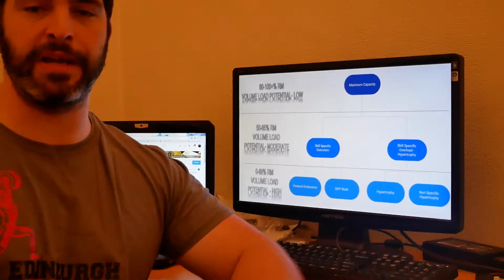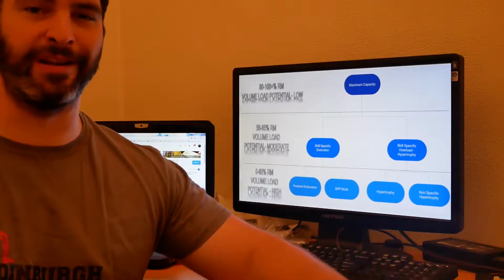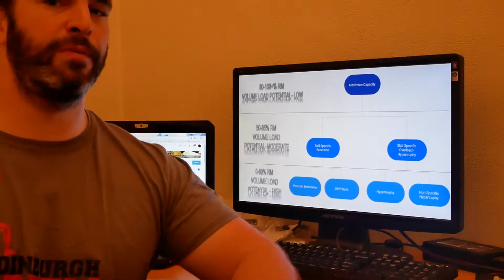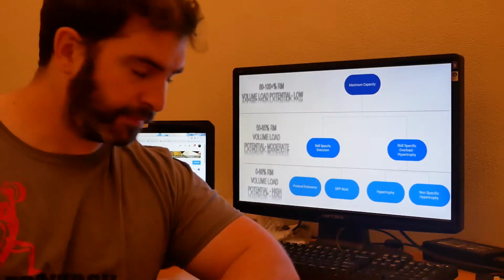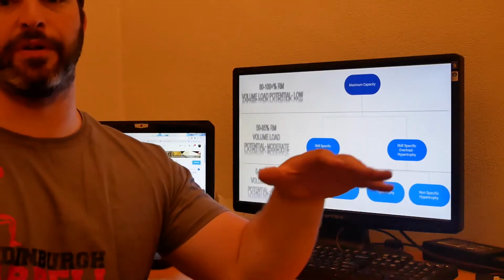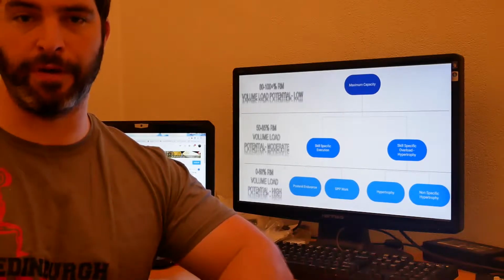Zoning Intensity in Strength Programs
Part 9 of the understanding programming series we talk about how to categorise intensity and where it is going to help you or what goal you can leverage it for.